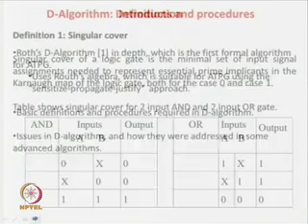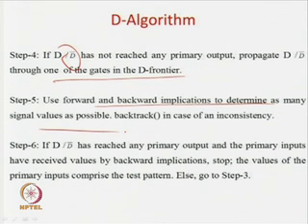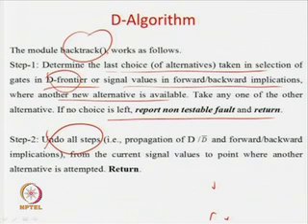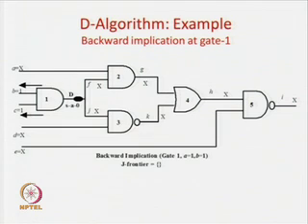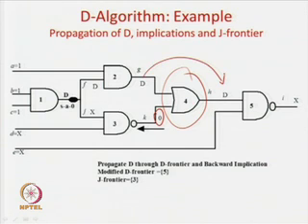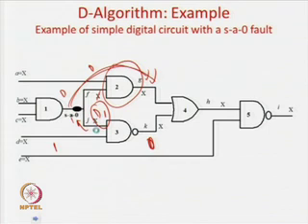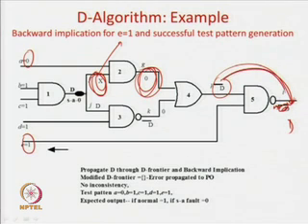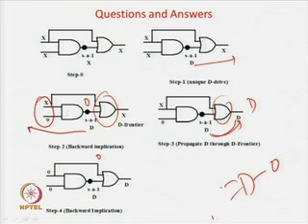Mod-09 Lec-03 D-Algorithm-2